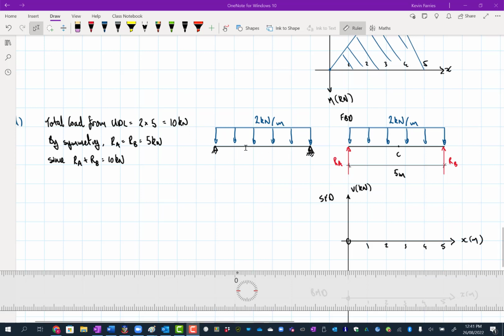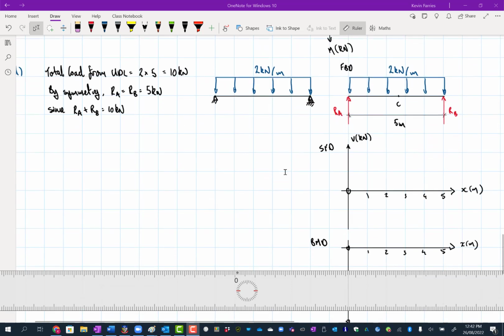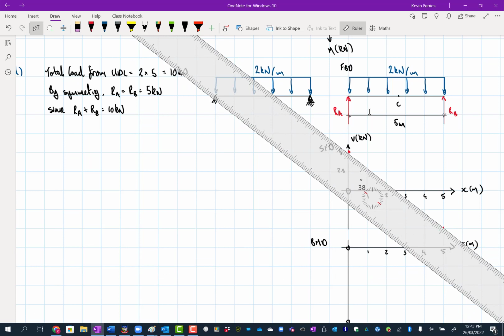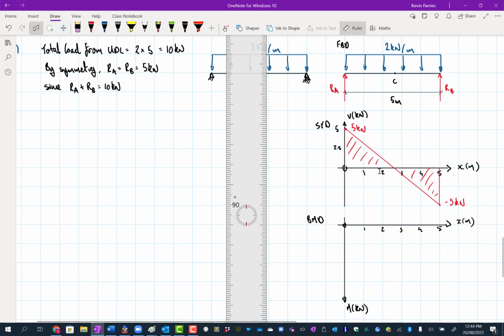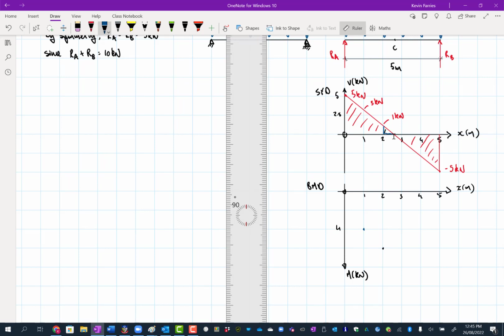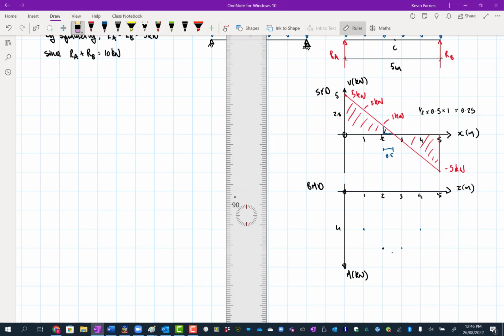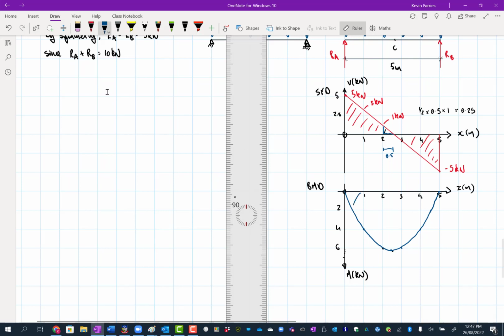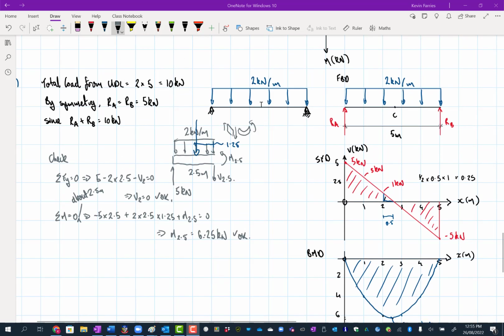Example 7 10d